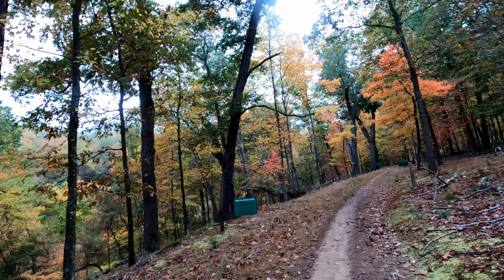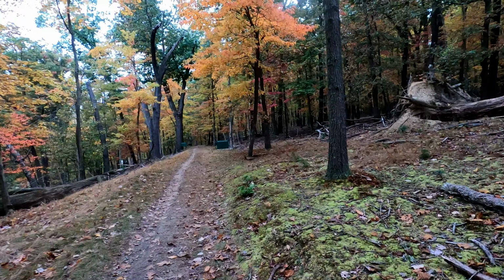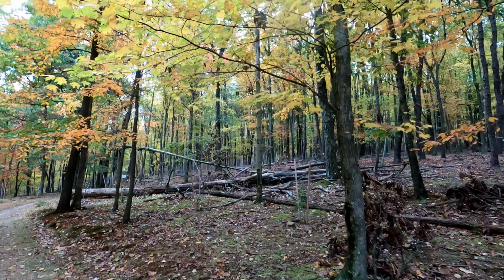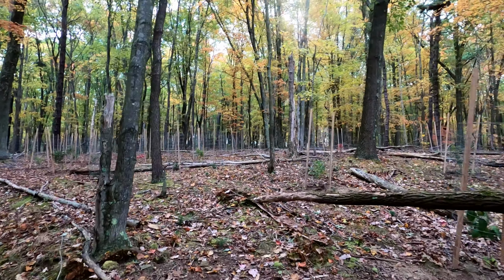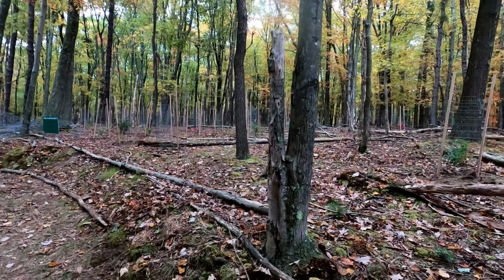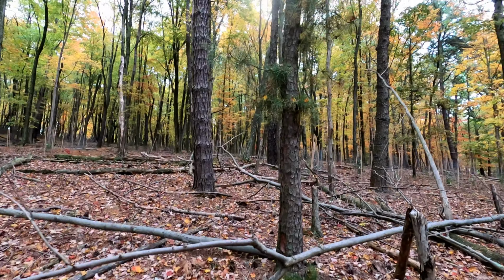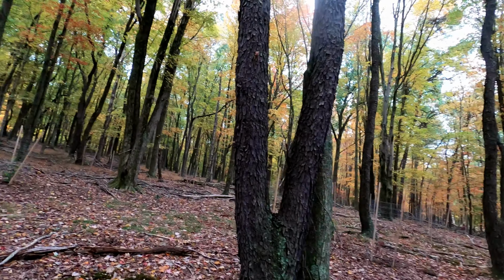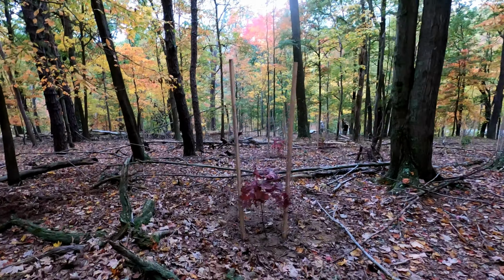North Park Trail Runners Tree Planting near Orange Trail (10-11-2020)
This video was made after the North Park Trail Runners Planted hundreds of trees and shrubs on the Orange Trail at North Park. The video begins with a brief intro, followed by a 10X time lapse hike (7 minutes) to the area where trees were planted. I then walk through the area where Oak Trees, white pines, tulip trees and other species were planted in an effort to restore the tree canopy after damage from storms several years ago.